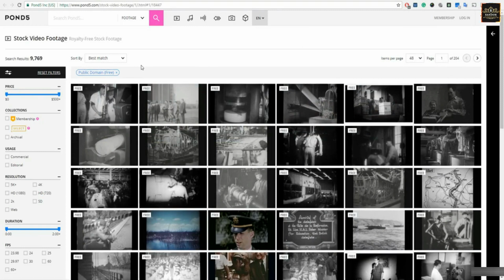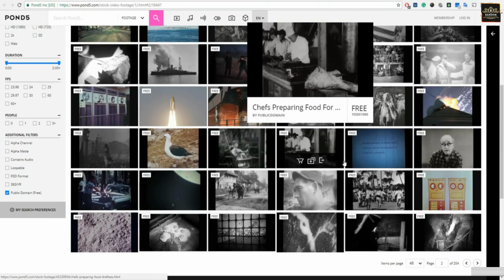Get Royalty Free Stock Footage For FREE | Vegas Pro Tutorial